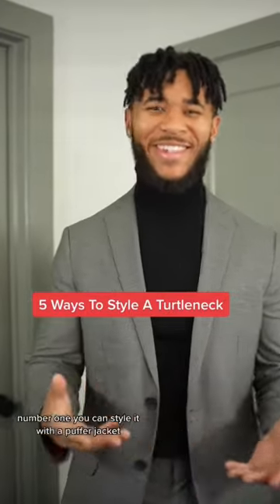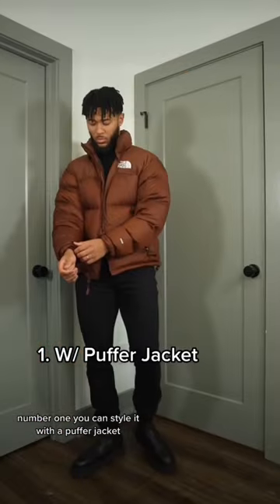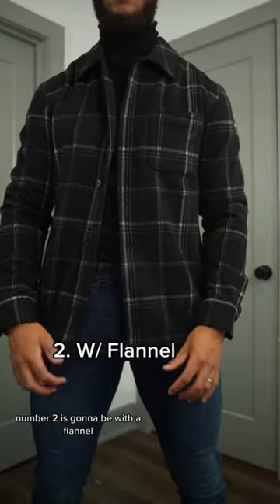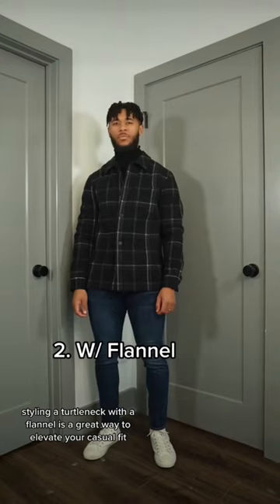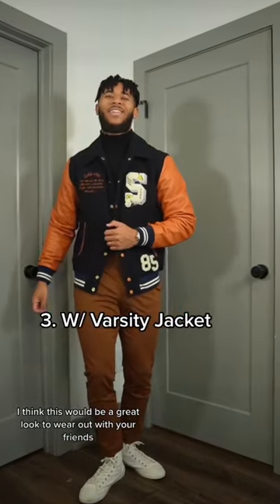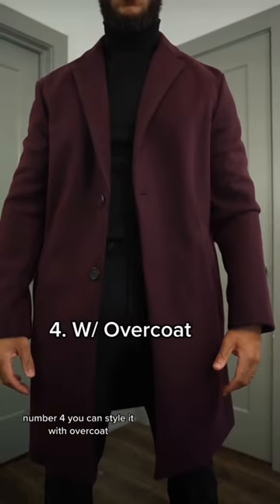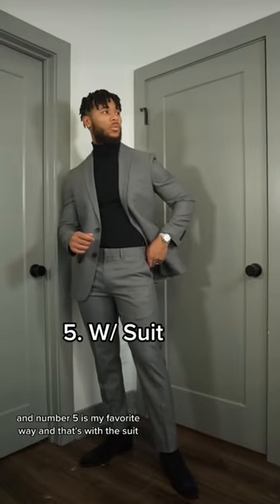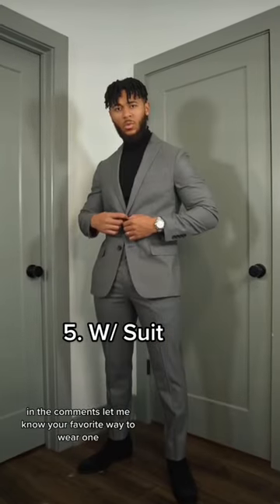5 Ways To Style A Turtleneck